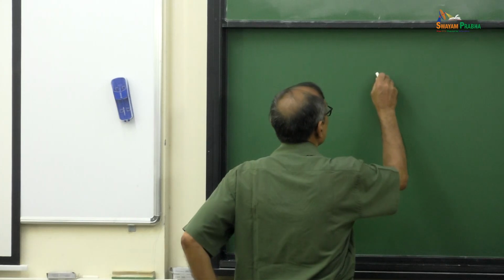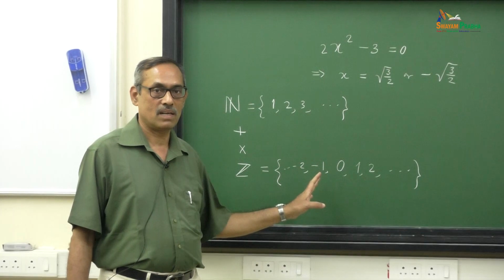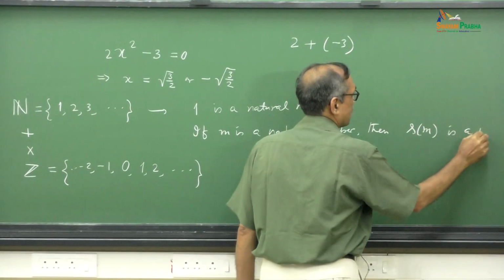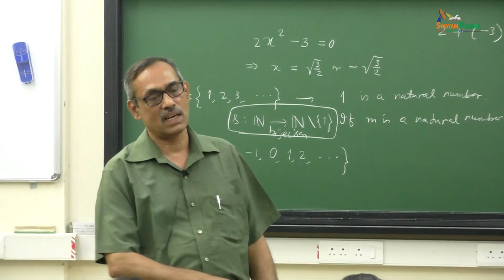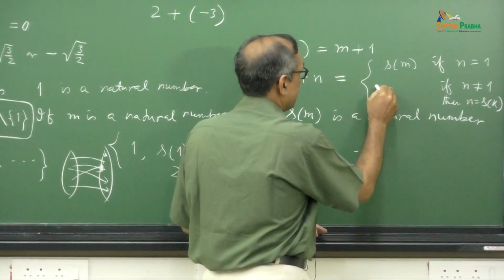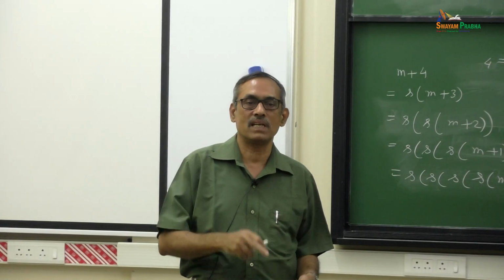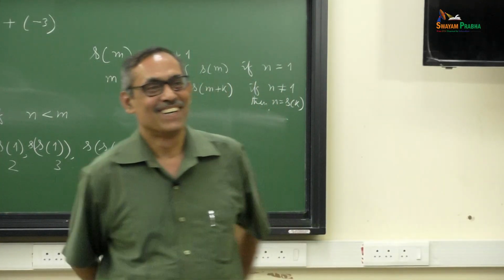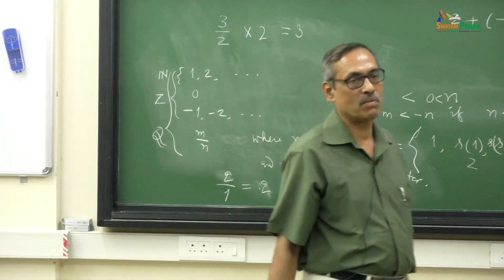What is a Real Number Part-1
Subject : Mathematics
Course Name : Mathematics